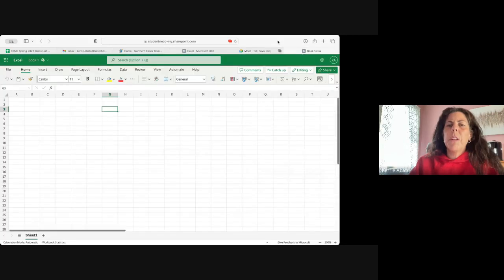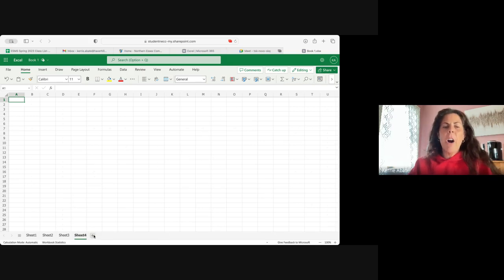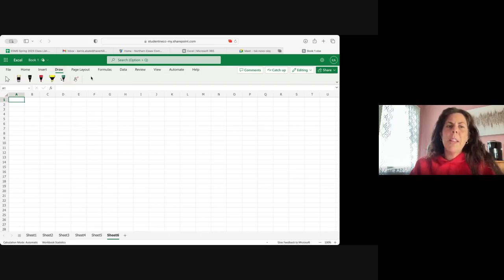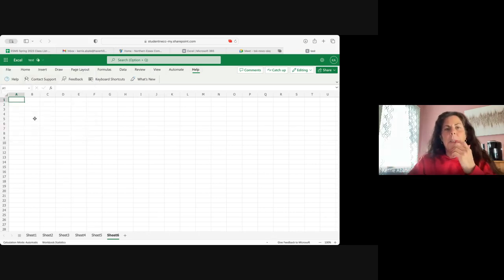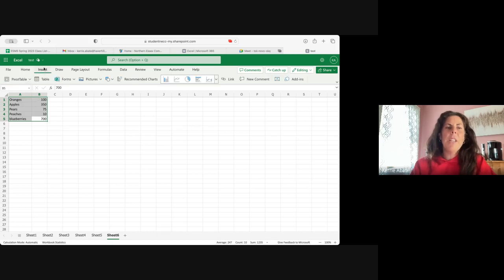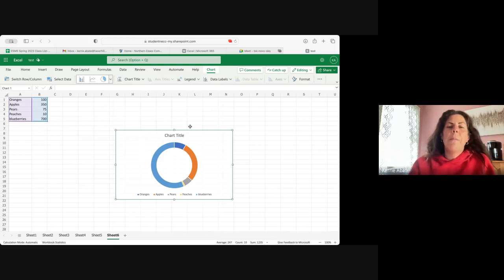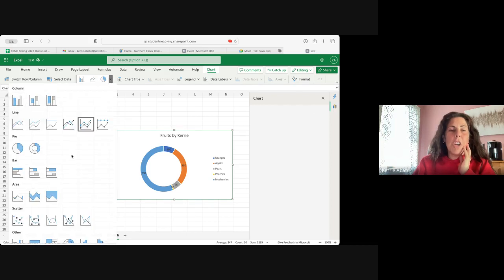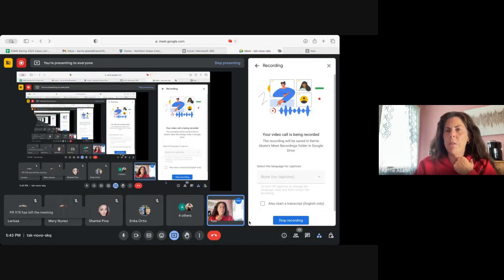Video 3 6/1